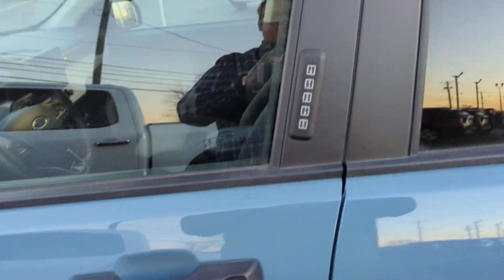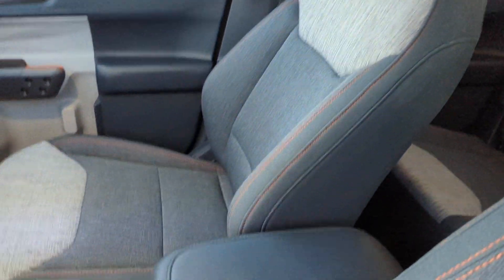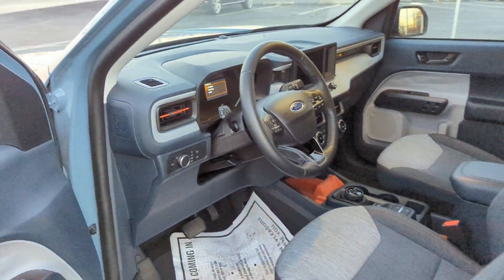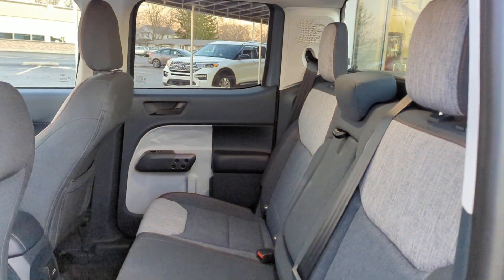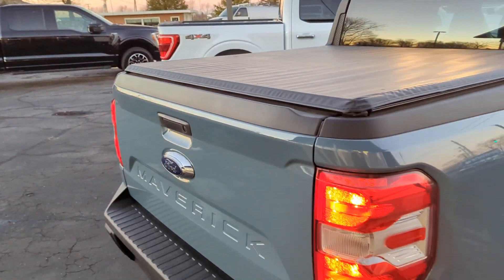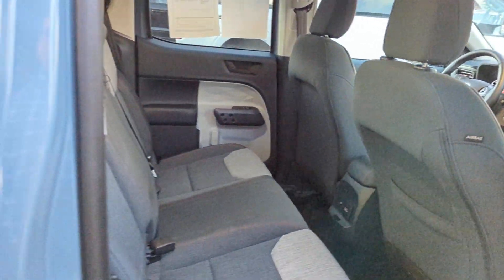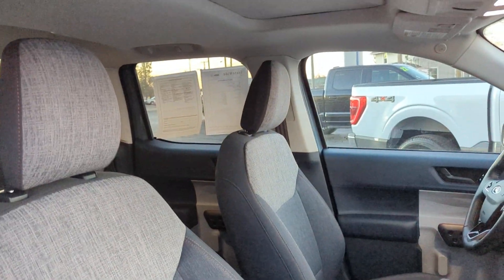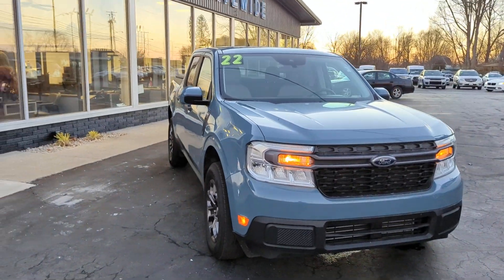2022 Ford Maverick for David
This Maverick is now available at Statewide Ford in Van Wert Ohio.